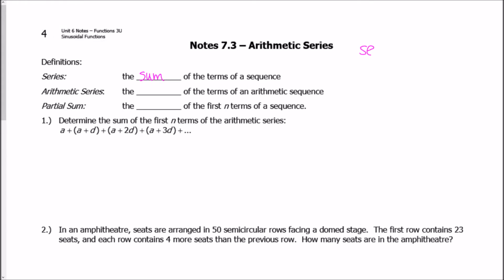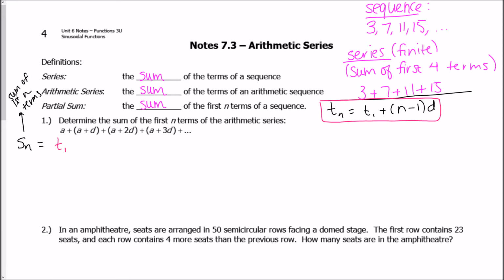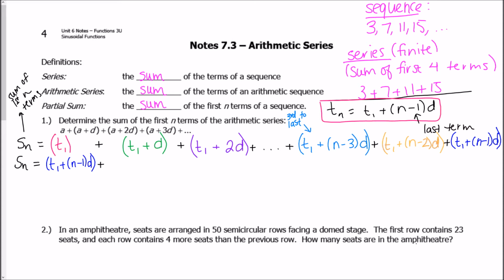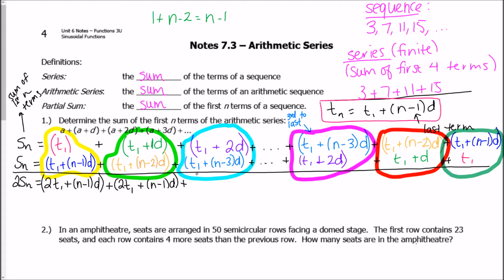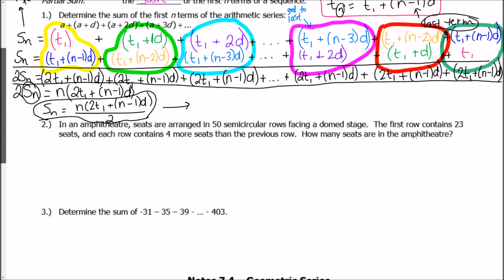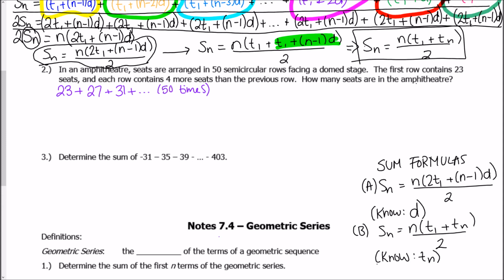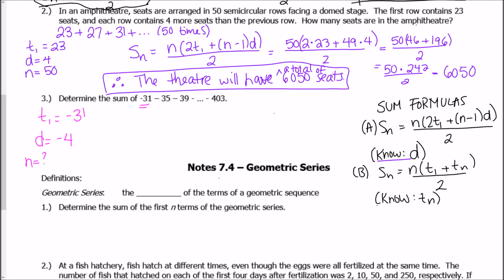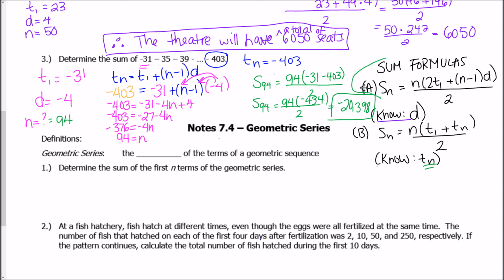Video #7.3 - Arithmetic Series